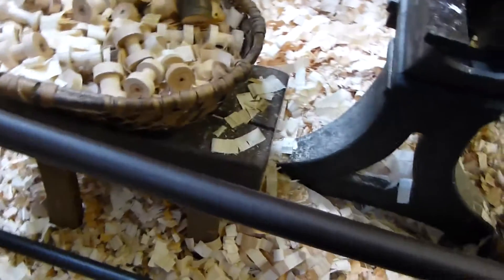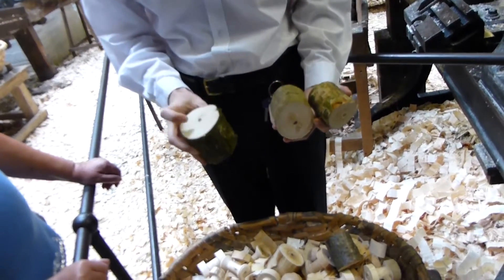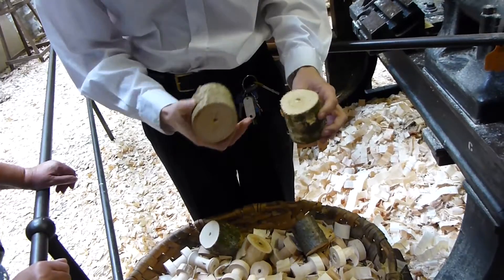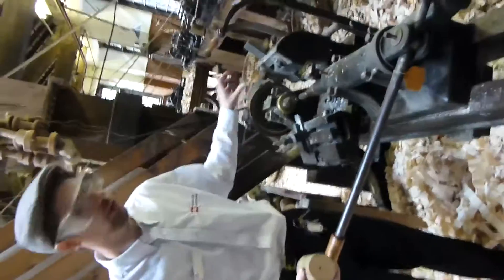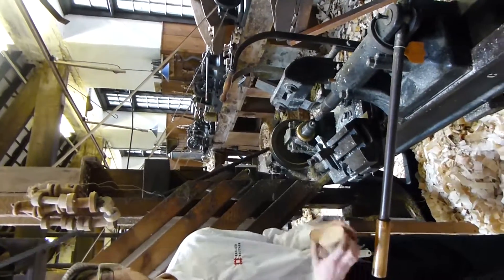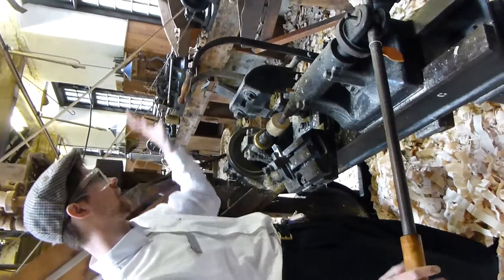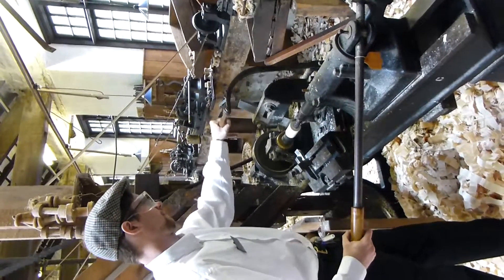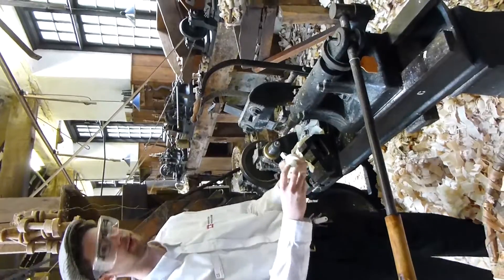Stott Park Bobbin Mill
A short demonstration of making a bobbin at English Heritage Stott Park Bobbin Mill.